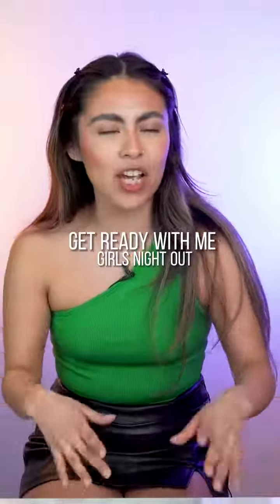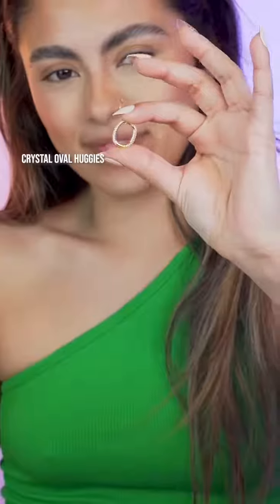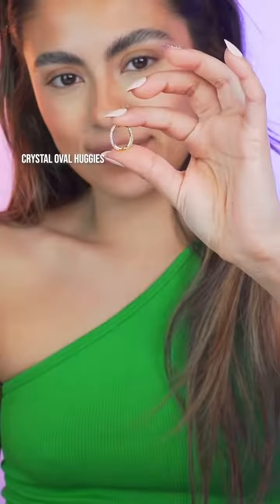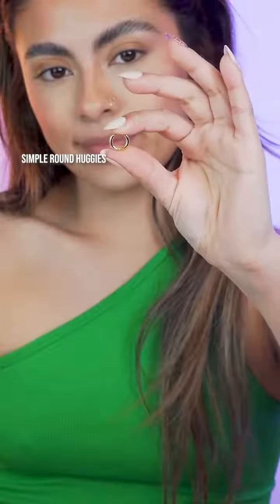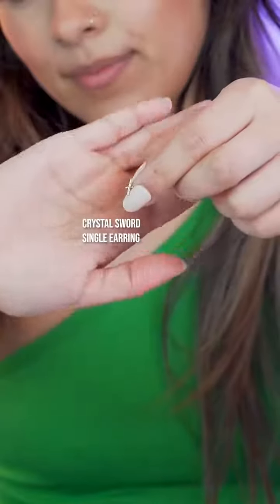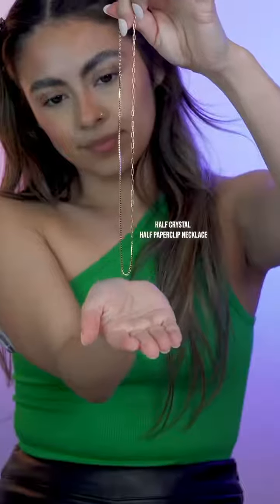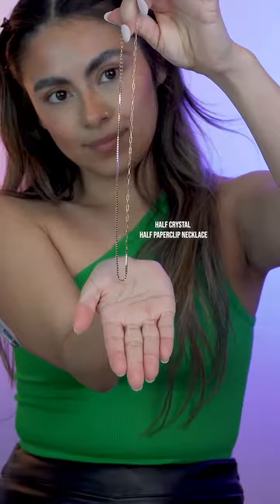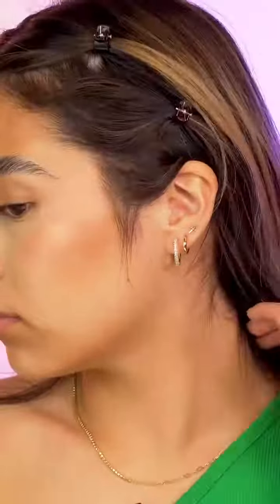GRWM for a girls night out 👂🏼✨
At Lulus we are all about creating unique ear styles to help you stay trendy while expressing your personal style. Lulu is not just another jewelry brand, we're a movement, a lifestyle.